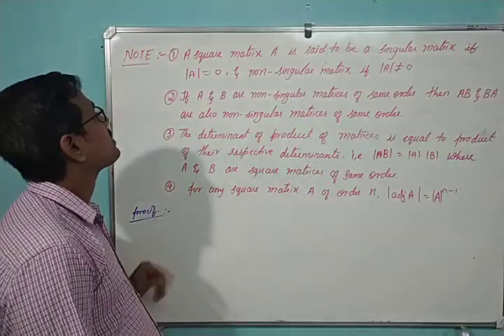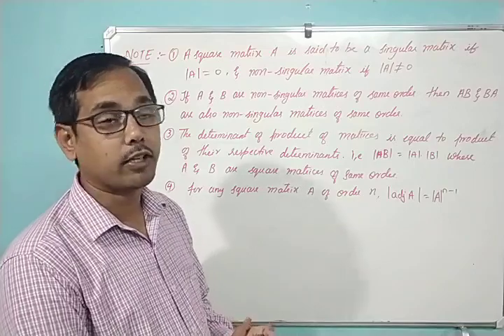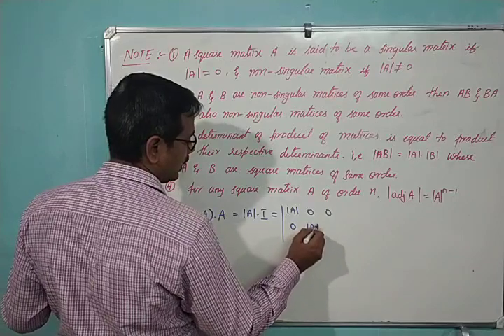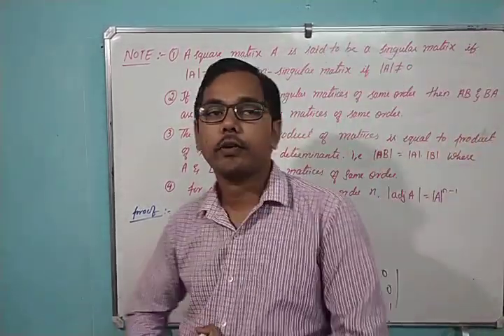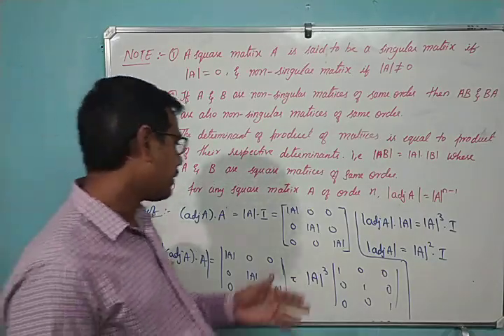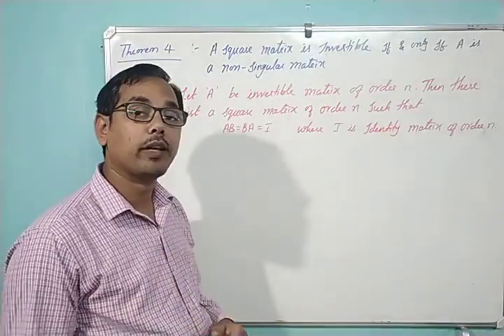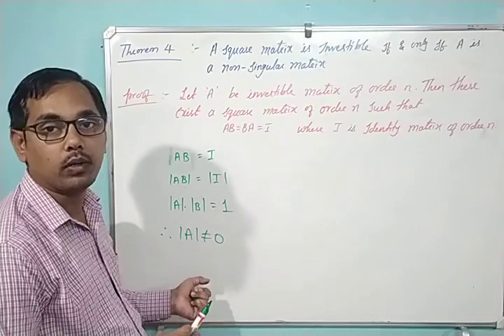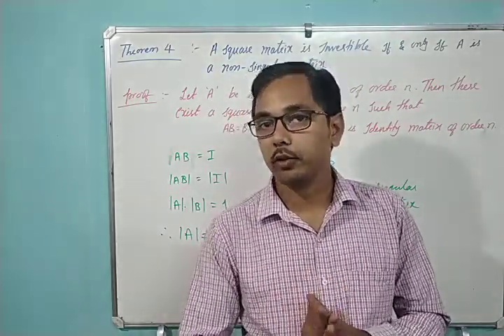NCERT 12th Mathematics Determinants Part 23